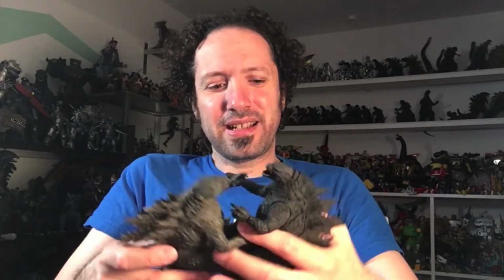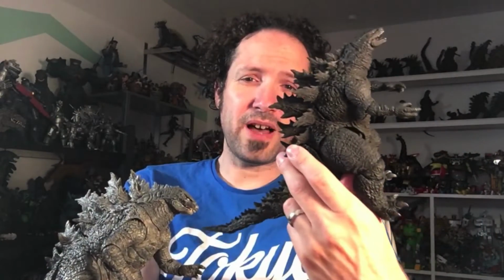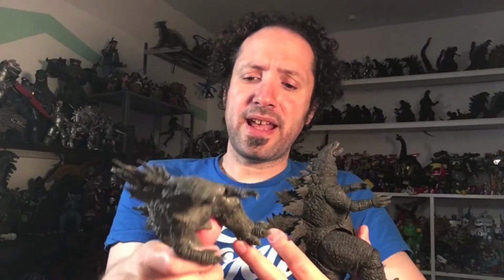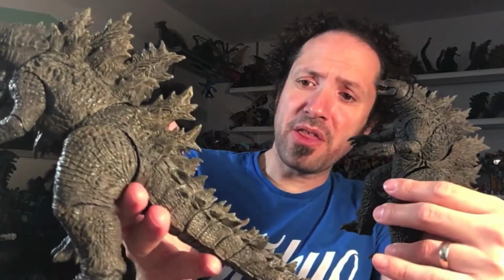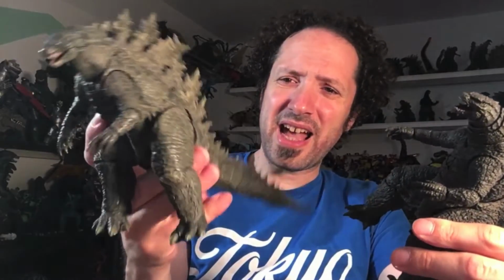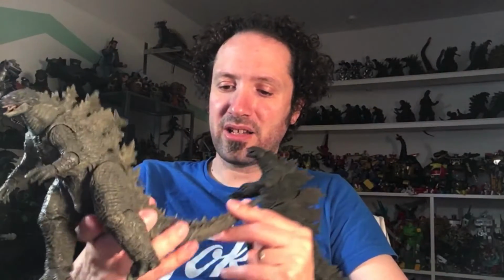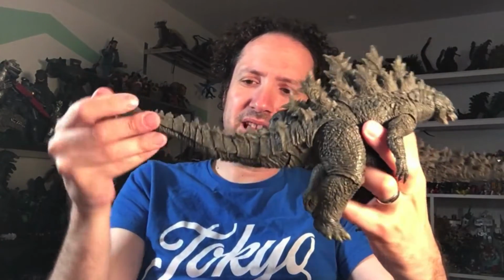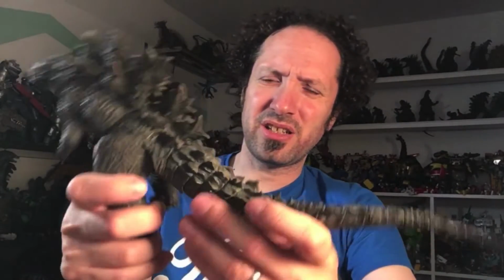NECA VS. S.H. MONSTERARTS: GODZILLA KING OF THE MONSTERS!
Today I compare the GODZILLA KING OF THE MONSTERS from NECA and SHMONSTERARTS!